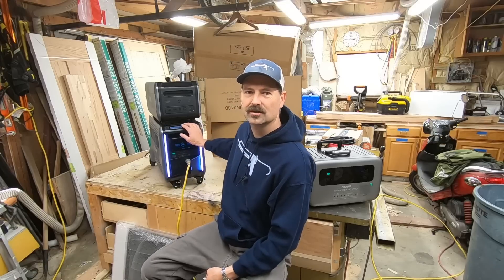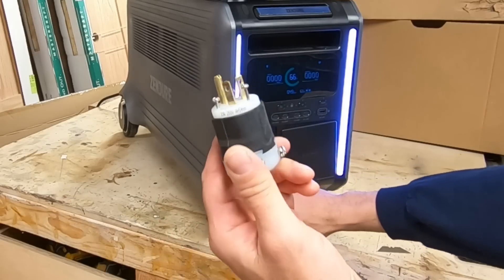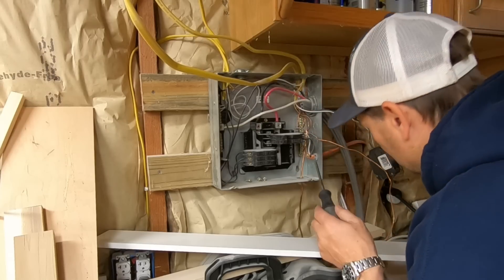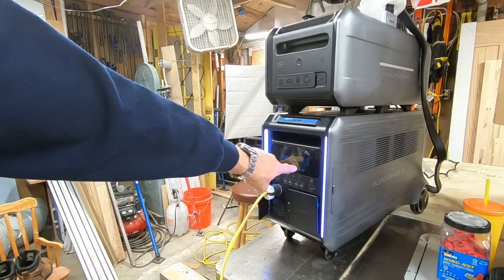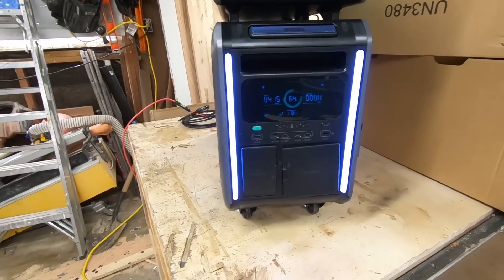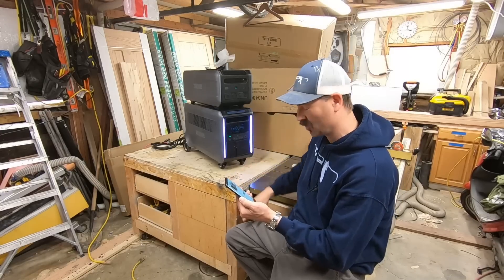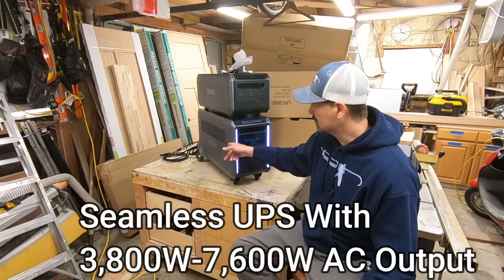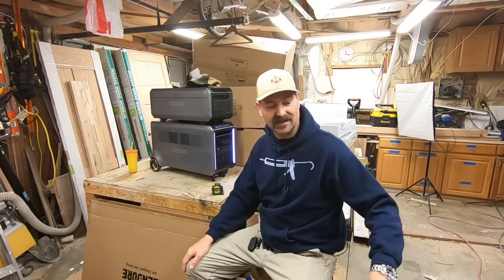Battery Power House Set up | THE HANDYMAN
SuperBase V from Zendure: A plug-and-play lifeline for home energy storage!
SuperBase V6400 is the first modular, portable power station with Semi-Solid State batteries to provide more reliable, safer, cleaner energy when and where users need it most. It is ideal for RV and off-grid living, EV charging, whole-home power needs, and as an emergency backup when sudden outages occur, especially during extreme weather.

Dust collector thing that goes on a bucket
edge banding trimmer
Cabinet shelf pin jig
Mixing cups
Coveralls, Make sure you get Size XL